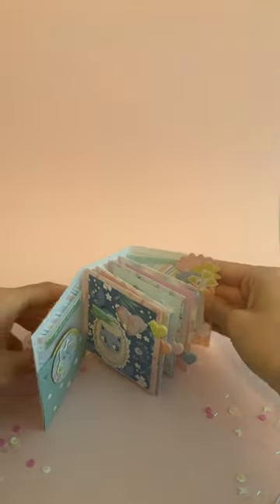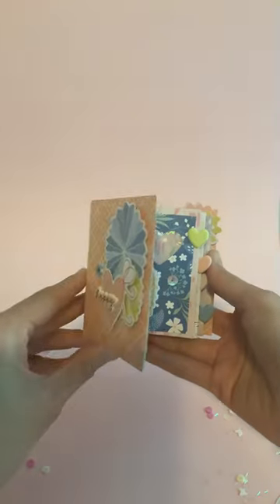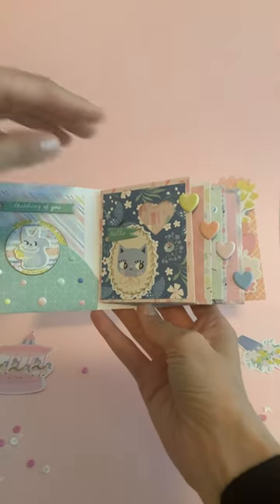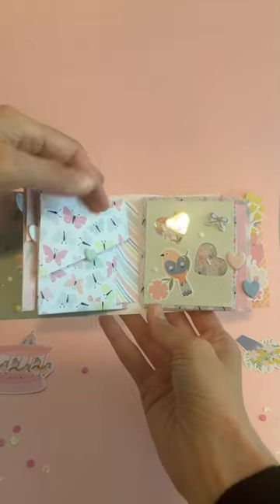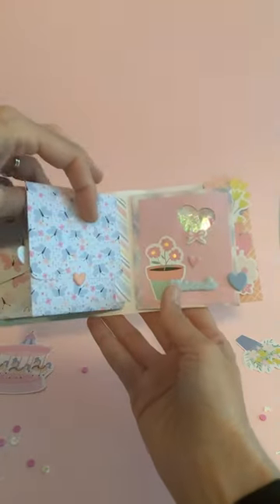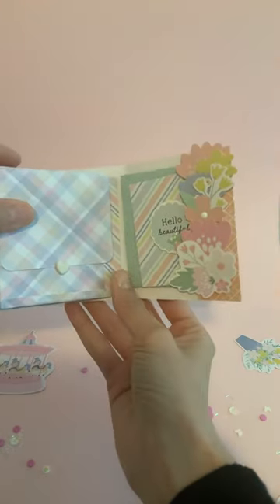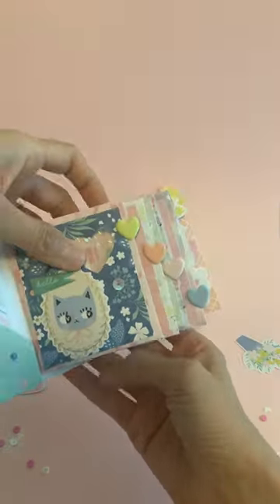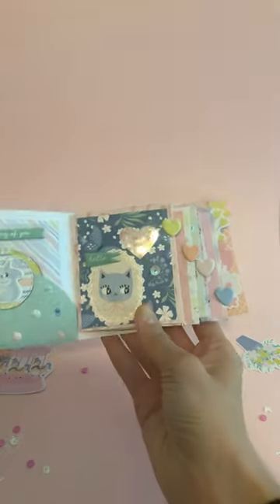February 11, 2023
Fun tip: add your shaker envelopes from yesterdays tutorial into an album xo

Paper collection can be found at

1 inch circle punch

White Twine

Eyelet Punch

Tab punch